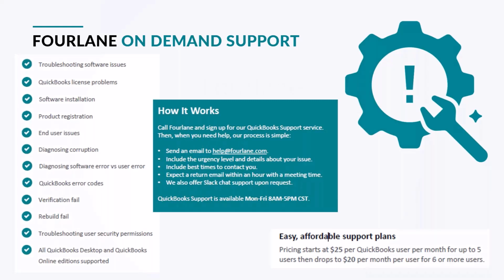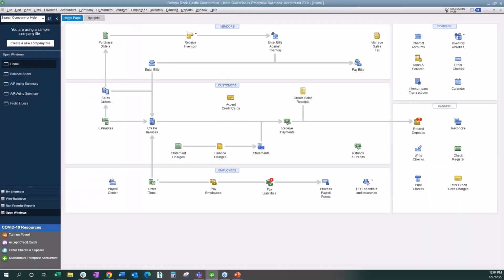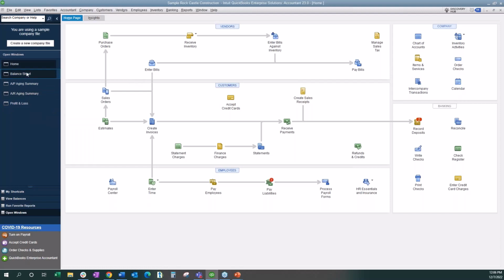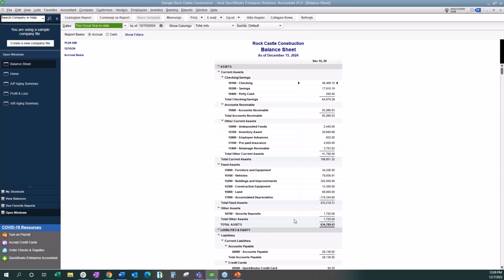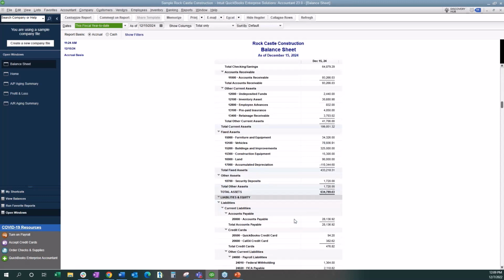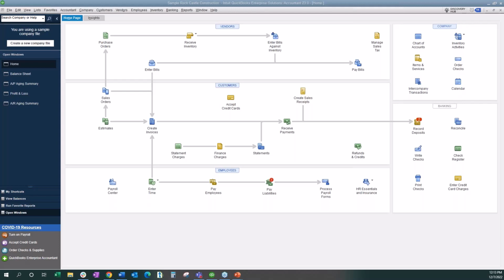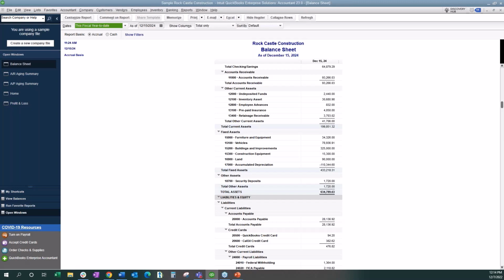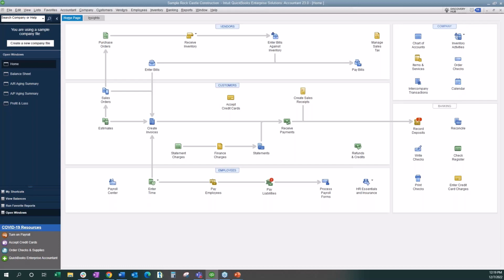QuickBooks Enterprise - Accounting Terminology Pt. 3 - Learn Accounting - Learn QuickBooks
00:00 Tutorial Markers
03:40 What is a Phase?
04:25 Design and Testing
05:18 Summary Conversion - Convert to QuickBooks
06:02 Client Training
06:40 Technical File Services
07:51 Cleanup Services
08:47 Month-End Close
09:27 Proactive Maintenance
10:30 Type of Conversions
12:55 Phase 1
13:25 Phase 2
14:11 Cutoff Date
14:52 Open Transactions
15:39 Hosting
16:40 Technical File Services vs Clean up Services
17:02 Technical File Service Types
17:40 File Consolidation
18:05 File Repair
18:30 File Review
19:44 Extended Process Review
22:56 Clean up Service Types
24:50 Accounting Procedure Manual
25:57 Ongoing support
27:05 Database Review